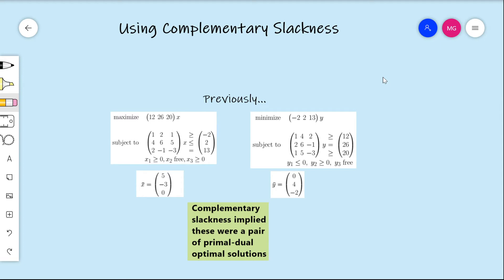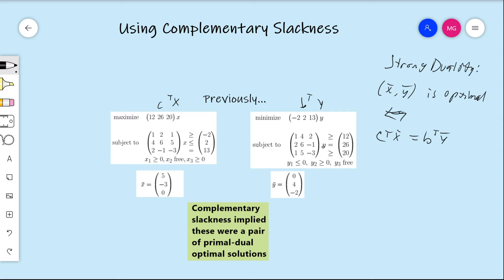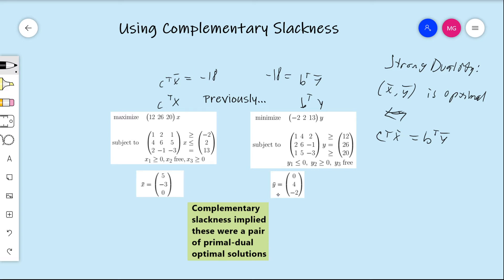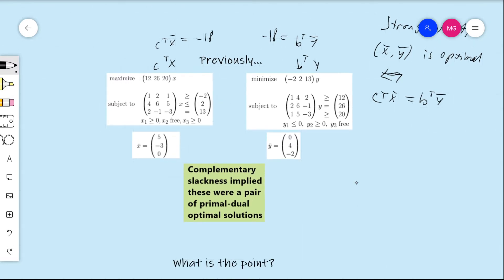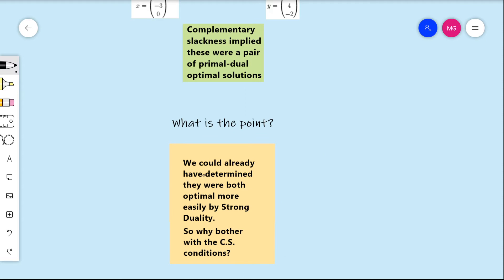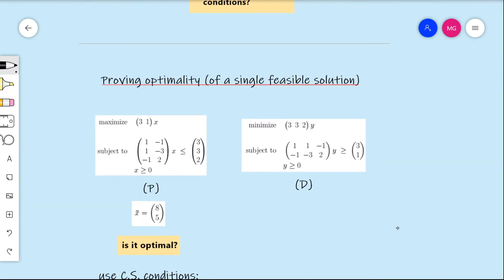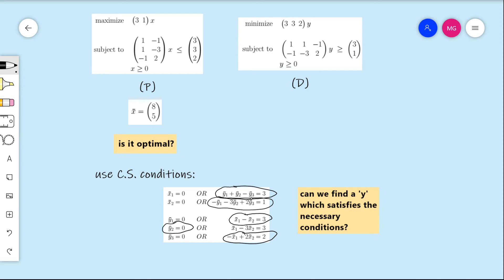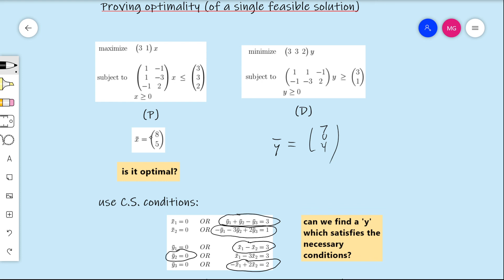Linear Programming Duality 7c: Using Complementary Slackness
We already know what the C.S. conditions say in principle, but their utility at face value is not obvious. While the C.S. conditions provide a characterization to determine whether or not a primal-dual pair of solutions are both optimal, there are easier ways of determining this. For instance, by Strong Duality, we know that said pair of solutions will be optimal if and only if they produce the same objective value when plugged in to their respective objective functions. It would then appear that the C.S. conditions are actually redundant. However, we do not employ complementary slackness in such a straightforward manner in practice. Instead, we are able to use them to determine optimality (or lack thereof) of a single feasible solution for the primal (despite the fact that C.S. characterizes optimality for primal-dual pairs). We illustrate how this works in this video.
In a nutshell, given a feasible solution to the primal, it will satisfy some of the C.S. conditions. Then we can ask whether or not there exists dual variables which satisfy the necessary remaining C.S. conditions, and would constitute a dual feasible solution. We can answer this by solving the induced system of linear equations, and checking whether any solutions are also feasible for the associated dual LP. If all constraints are satisfied, then the 'y' we have just determined via the C.S. conditions will in fact provide a certificate of optimality for the primal feasible solution we began with (and y will also be optimal for the dual). Otherwise, if no such y exists, then the initial primal feasible solution could not have been optimal.